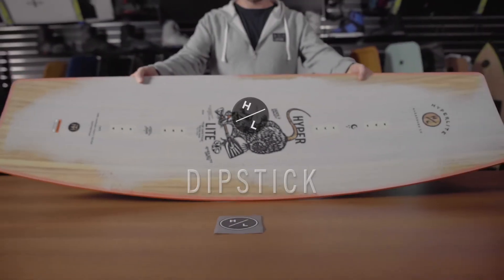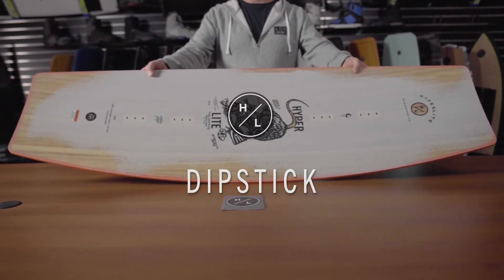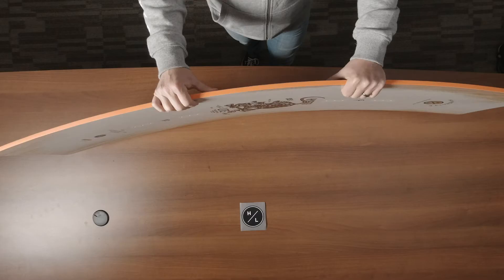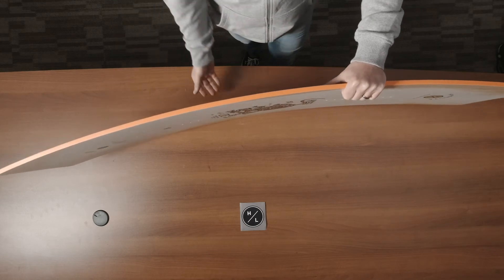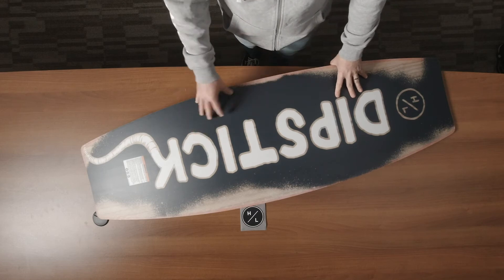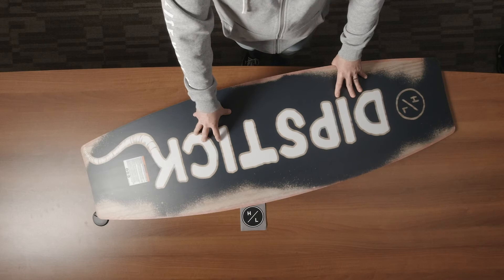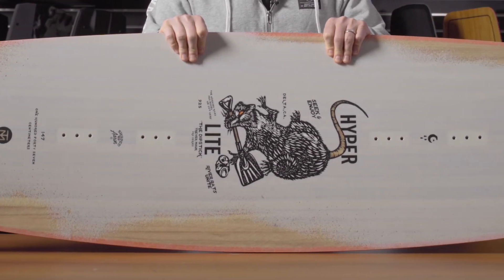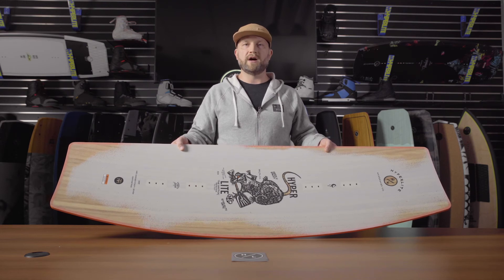Hyperlite - Dipstick - 2021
Wakehub.eu - Wakehub.eu is built out of passion for wakeboarding, trying to deliver the best brands, best products and best offers to you. We hope it's soon to be your new favorite wakeboard supplier!

Flexy and forgiving ride, the perfect serving for your cable & winch adventures.

Inspired by Hyperlite's winch master Trever Maur, the Dipstick was created for first timers to the cable and those who abuse multiple boards in a season. The Fully Machined Wood Core will flex on rails and pop off the water with ease. With a Urethane Sidewall the Dipstick can take the hits dished out on the cable or while winching an urban setting. Our Sintered Base is the same quality Hyperlite's entire Cable Collective is known for. Trever designed the tip and tail shape to increase ollie power and lock in on presses..